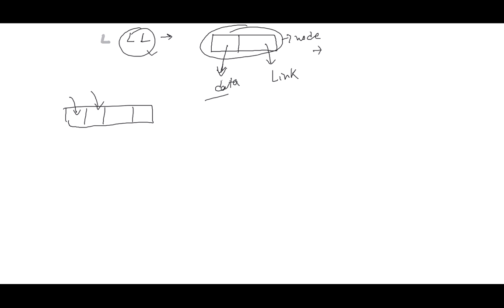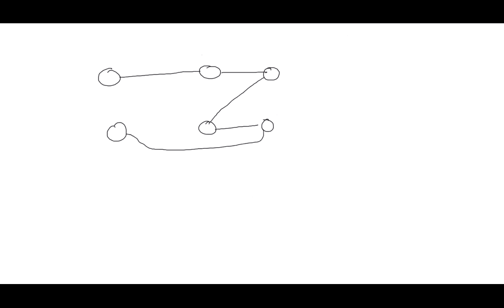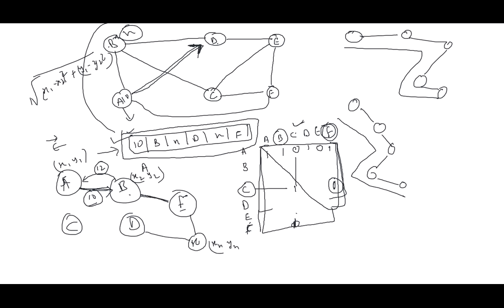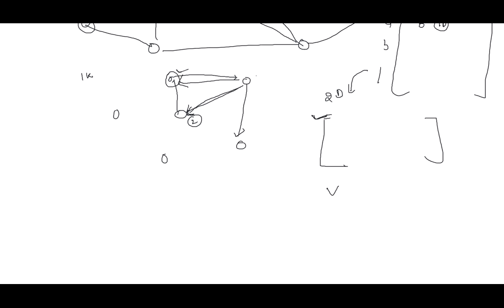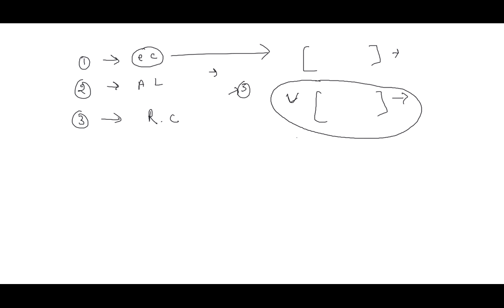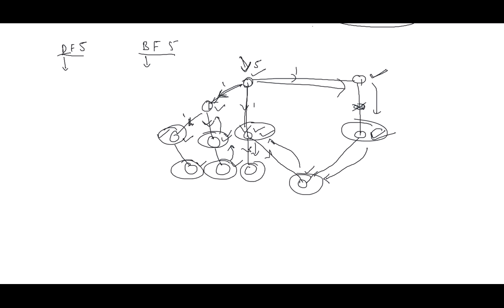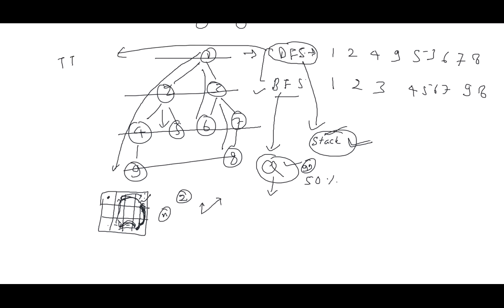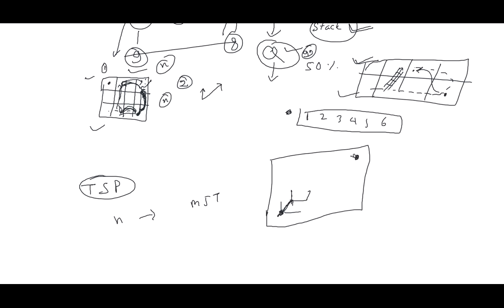Graphs | Live DSA Class | InterviewHelp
FREE Data Structure and Algorithms Class

Looking to sharpen your coding skills and increase your chances of landing your dream job? Our free Data Structures and Algorithms class is the perfect place to start! Join us every Saturday to learn critical concepts like arrays, linked lists, stacks, queues, trees, sorting, and searching.

Our course is designed to cater to both beginners and experienced programmers, providing a comprehensive overview of the essential concepts in data structures and algorithms. With practical coding exercises and guidance from experienced instructors, you'll be able to apply your knowledge in real-world scenarios and build the confidence to take on any coding challenge.

Not only will you learn the technical skills necessary to succeed in the job market, but you'll also develop valuable problem-solving and critical thinking skills that can be applied in any industry.

Don't miss out on this opportunity to level up your coding game and get closer to your dream job. Register now and join a community of like-minded individuals who are passionate about coding and self-improvement!